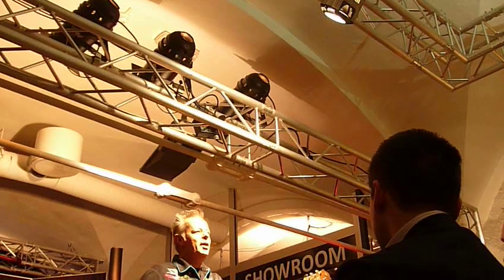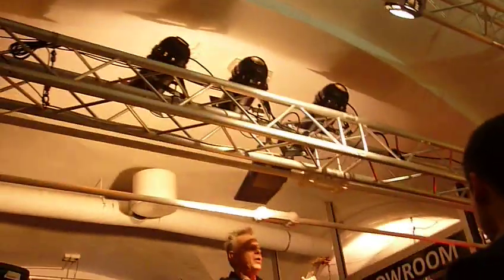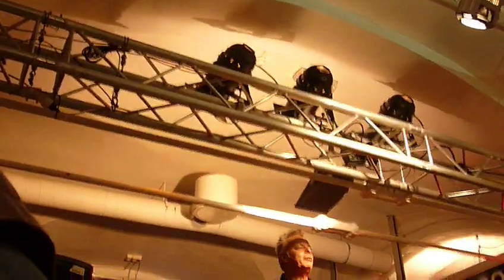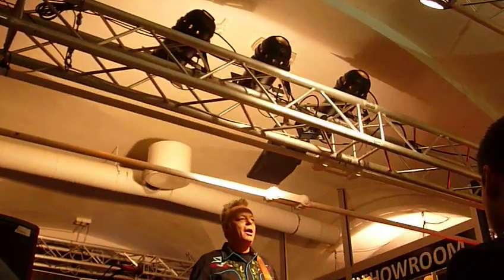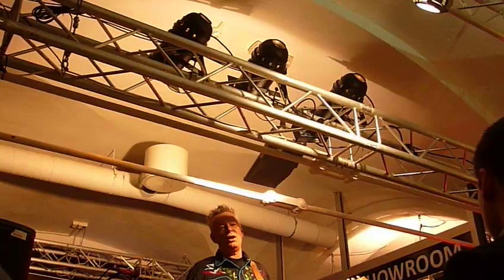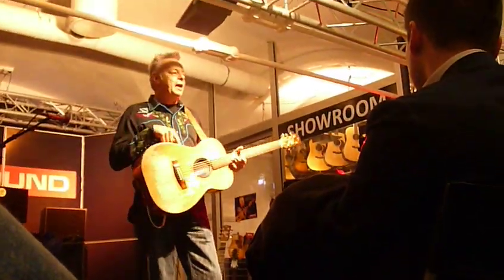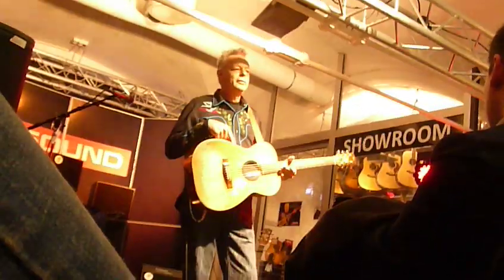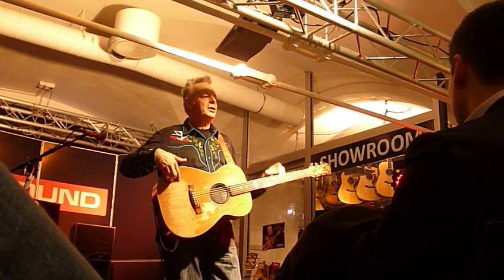TOMMY EMMANUEL - OSLO 4SOUND 12.01.2012 #1